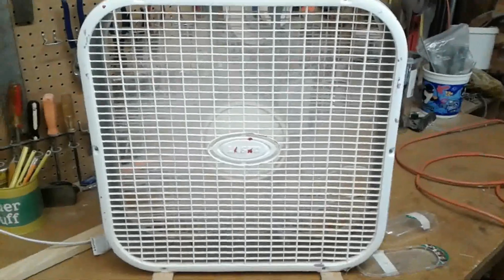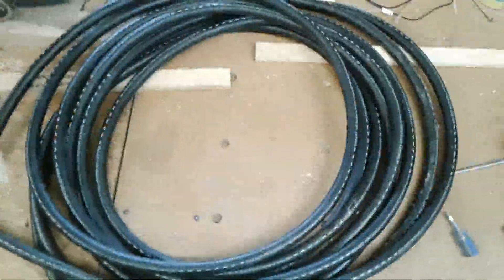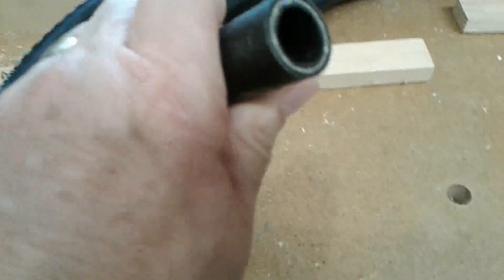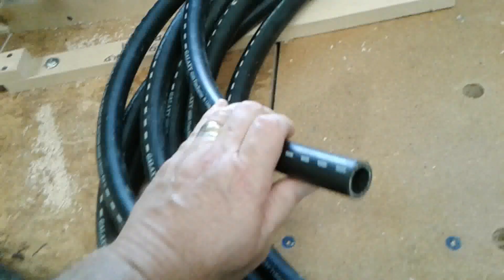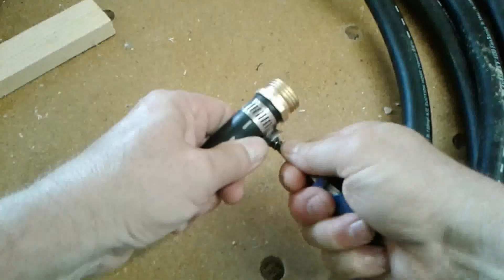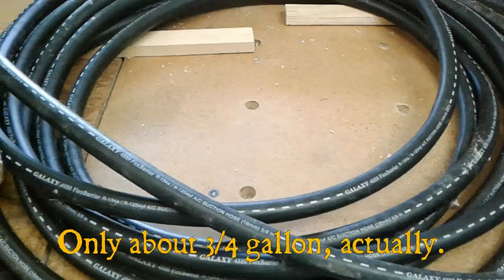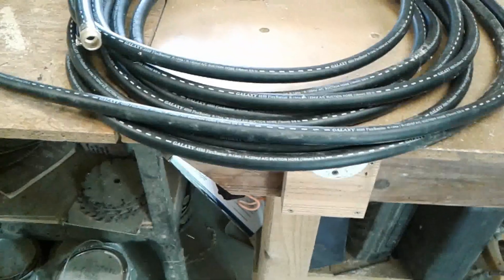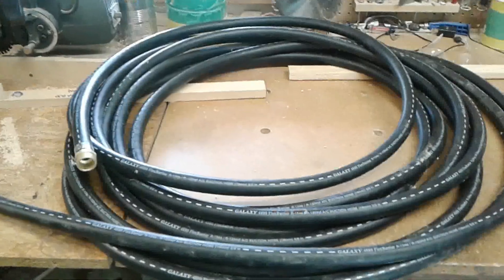How to make a heavy duty garden hose.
I use some industrial hose I found on Craigslist to make a heavy-duty garden hose.